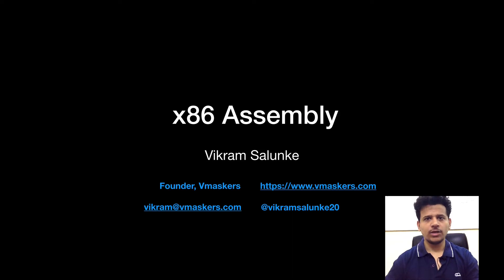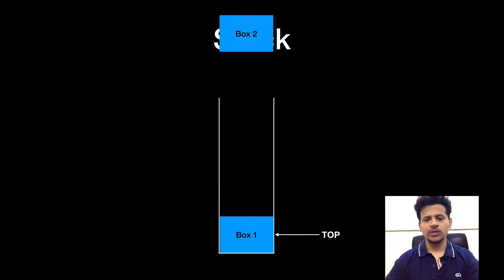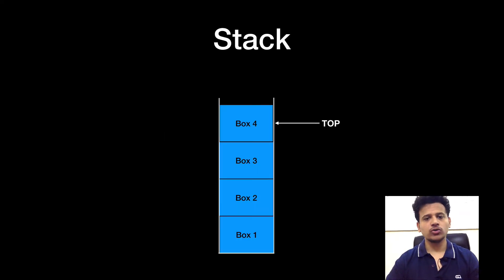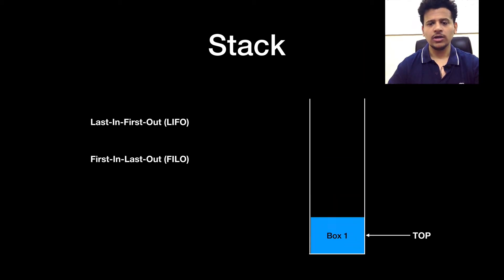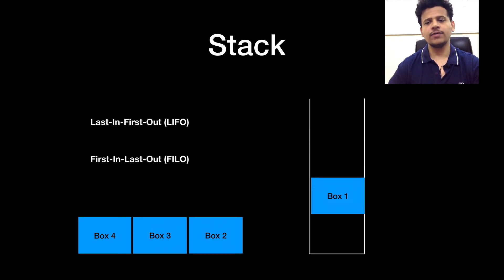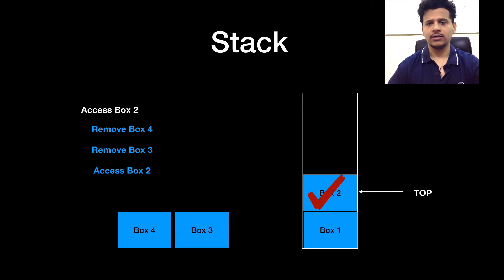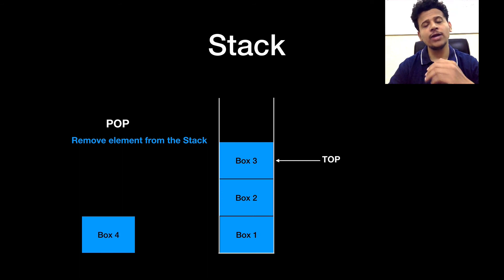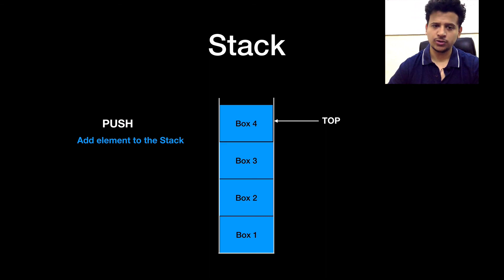x86 Assembly #6 - Working of a Stack - 1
Working of a Stack

Vmaskers